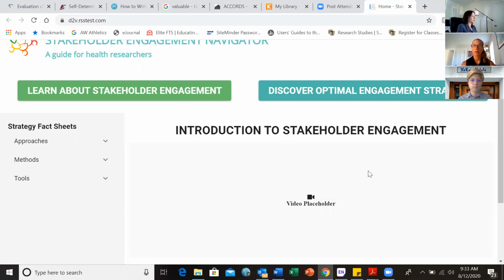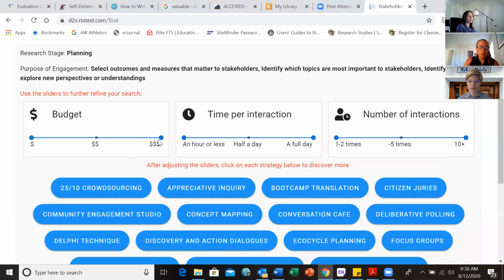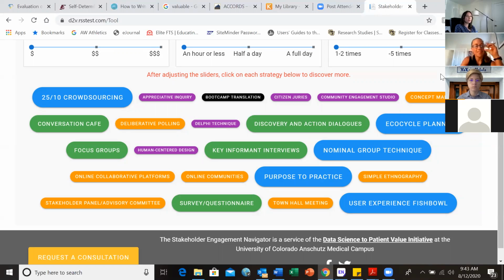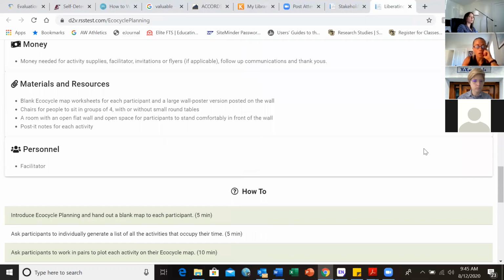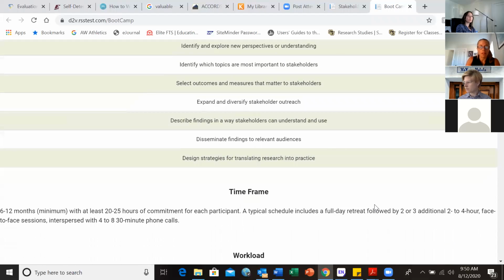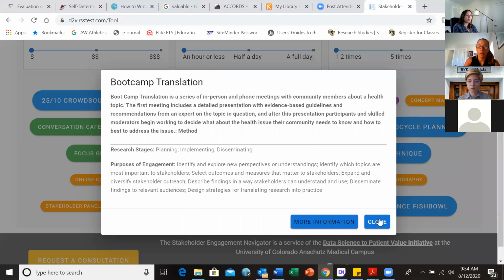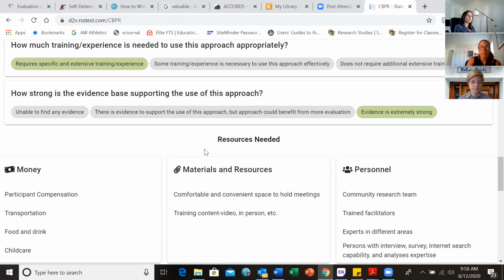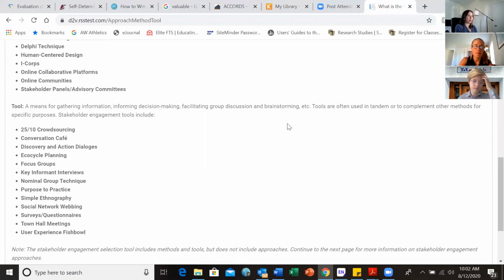COPRH Con 2020 - Stakeholder Engagement